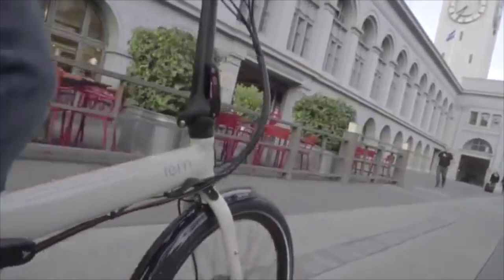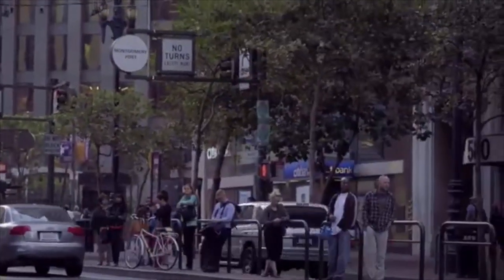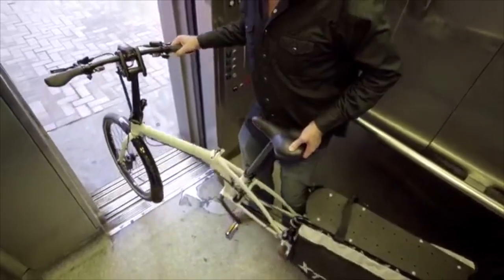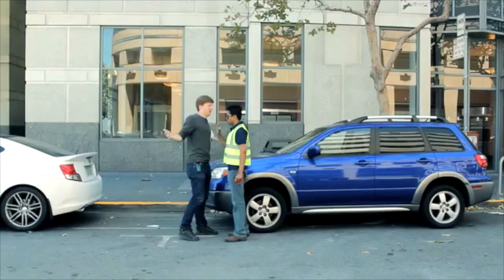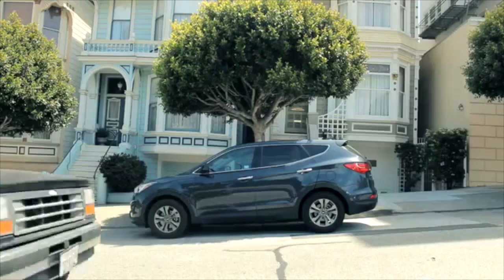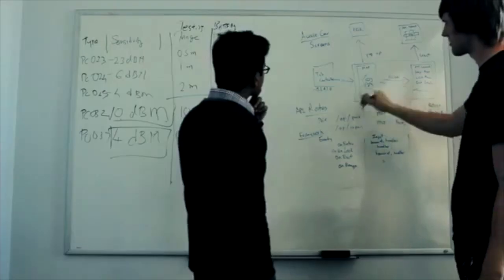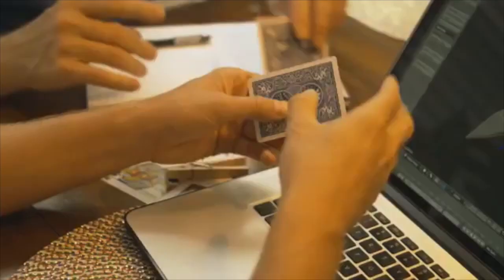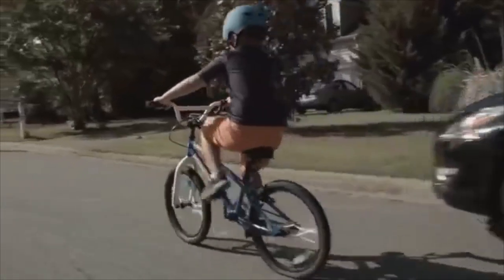● 5 INVENTIONS THAT WILL BLOW YOUR MIND ☞7